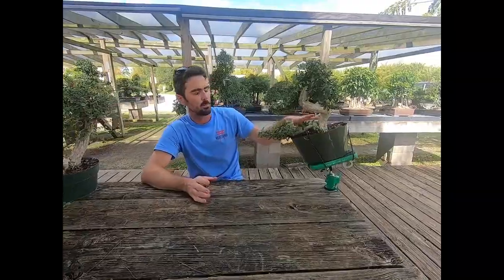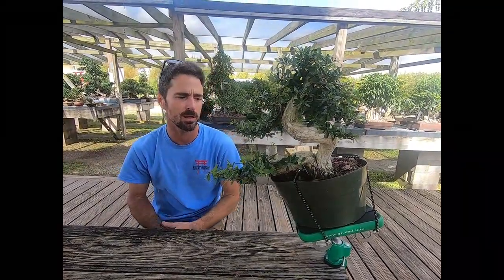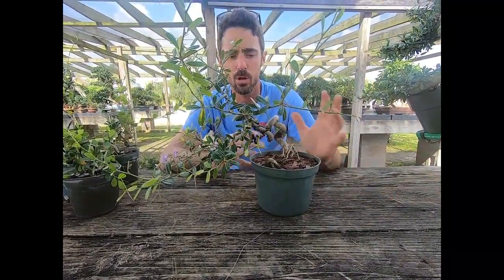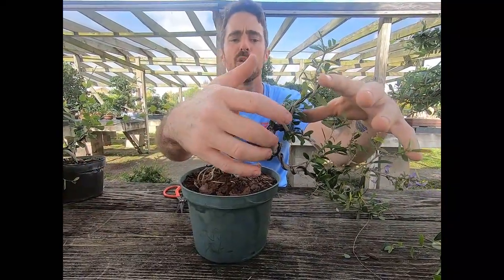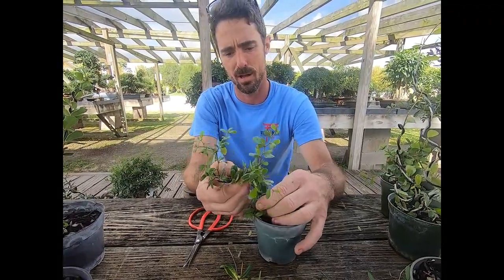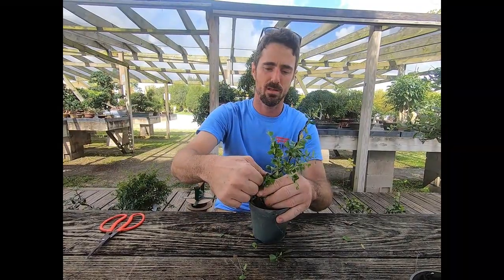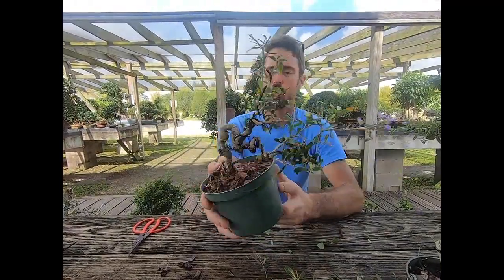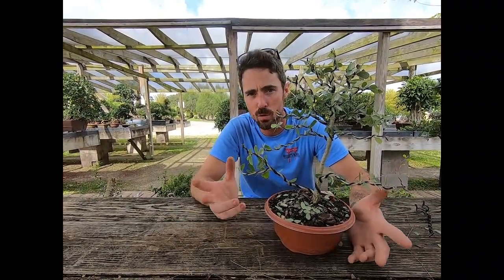Species Overview Desmodium - Mike Lane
Mike Lane shares his excitement over the Vietnamese Blue Bell Tree (Desmodium unifoliatum) as bonsai! Mike shares different ways to style the Desmodium as bonsai along with general tips in caring for the species.

SCIENTIFIC NAME: Desmodium Unifoliatium
COMMON NAME: Desmodium
UNIQUE CHARACTERISTICS: RARE* DESMODIUM produces a beautiful fragrant purple flower that smells like grapes and large thorns. Gnarly bark and great nebari! Desmodium likes full sun and moderate water and fertilizer. Tropical tree, please keep away from freezing temperatures.